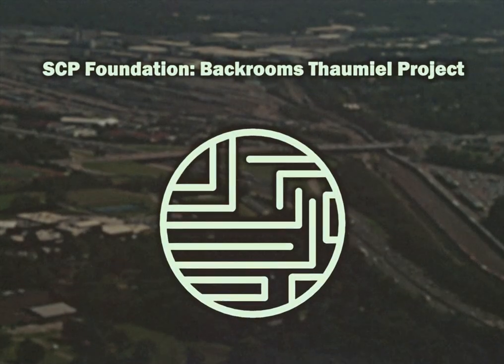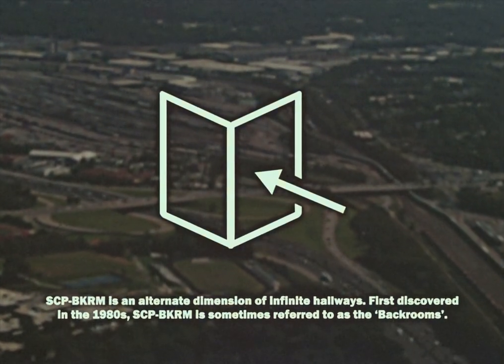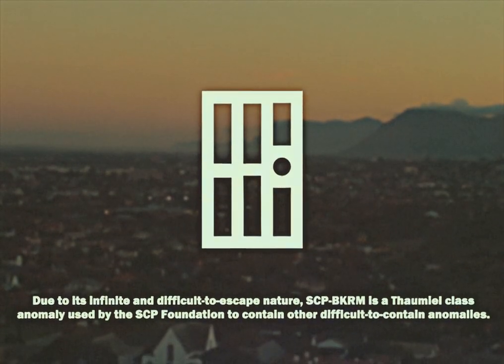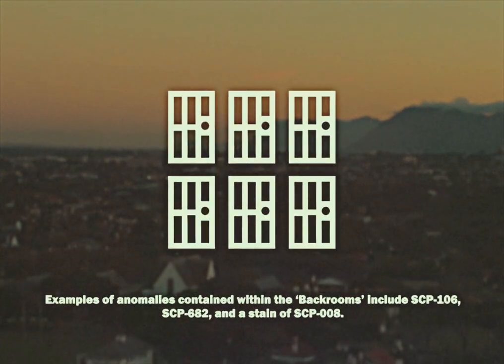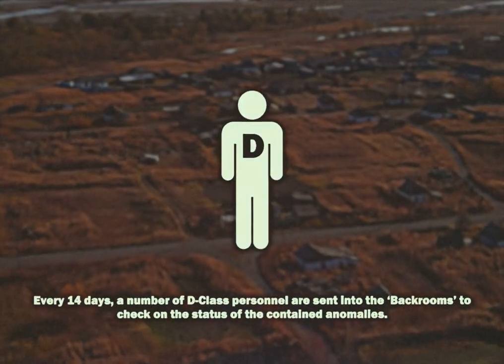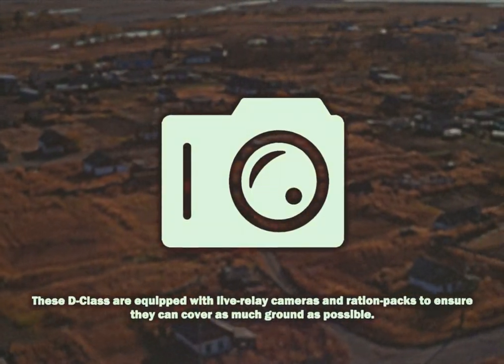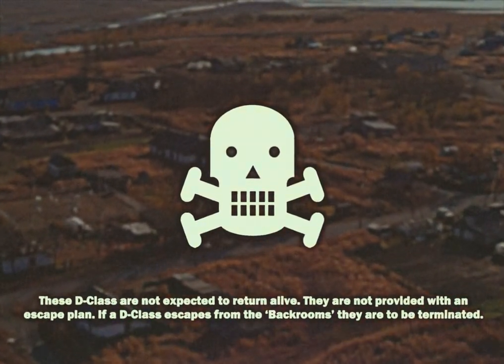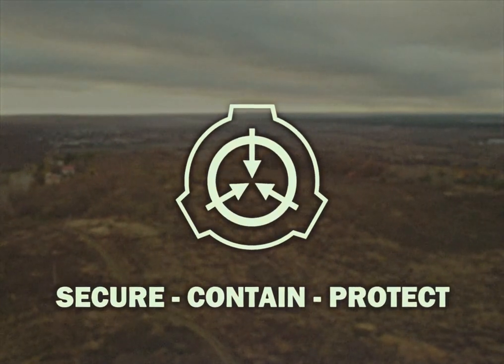SCP Foundation - Backrooms Thaumiel Project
An SCP/Backrooms crossover, based on the scenario lots of you suggested where the SCP Foundation uses the Backrooms as a way to contain certain SCPs...